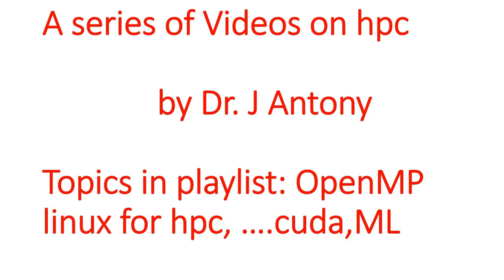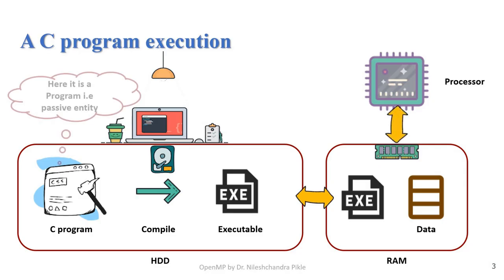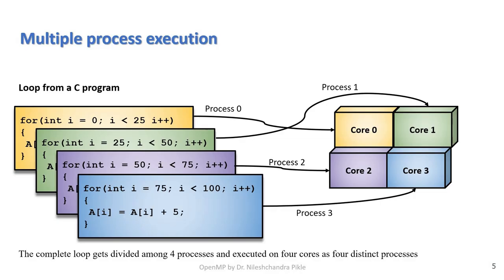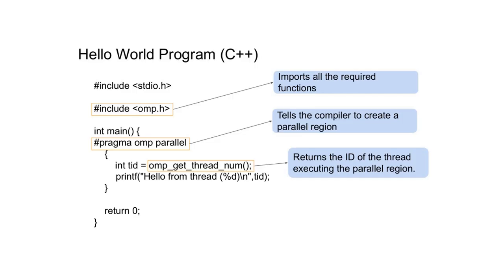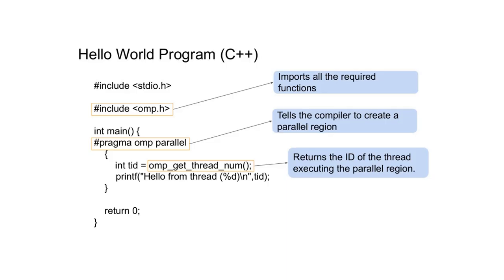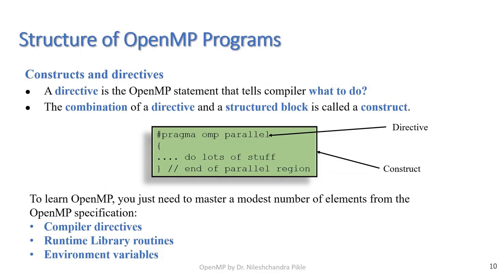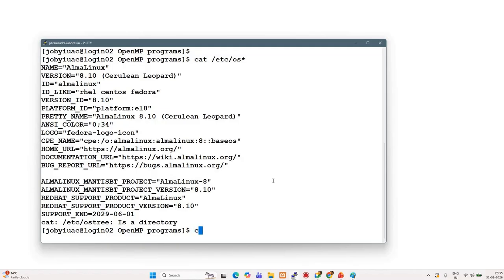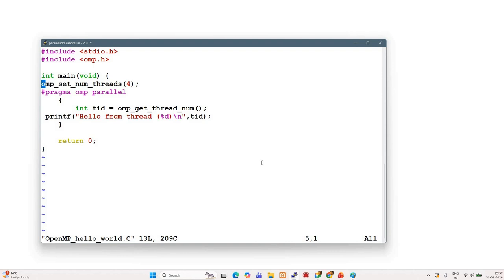linux hpc openmp video1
linux hpc openmp